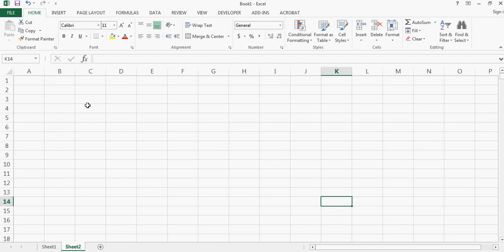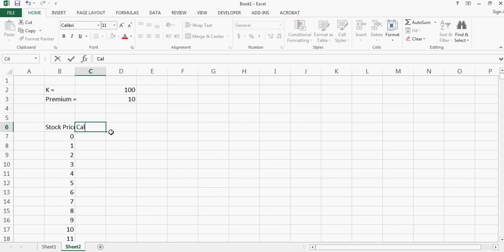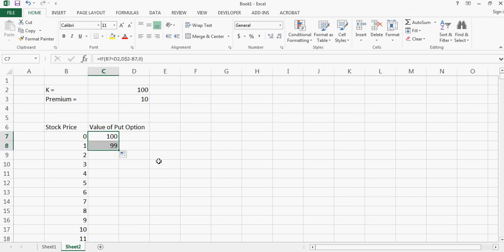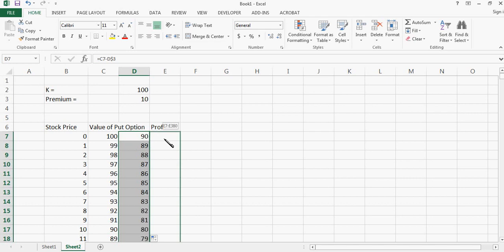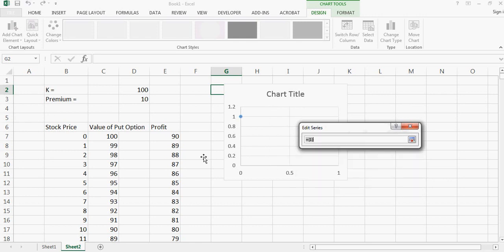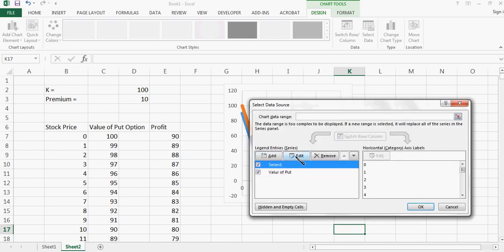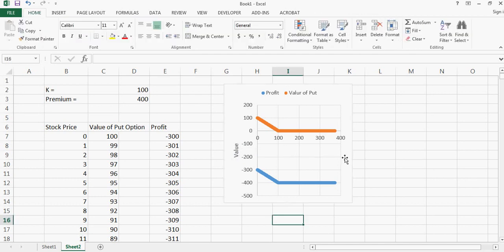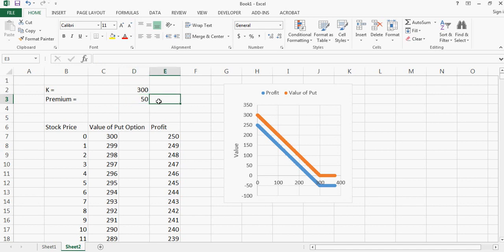Put Option calculation in Excel for dummies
Welcome to Option Trader!

This channel is for both first time investor or industry experts.